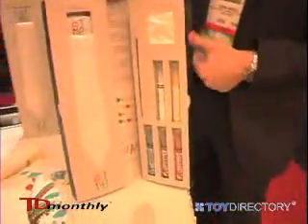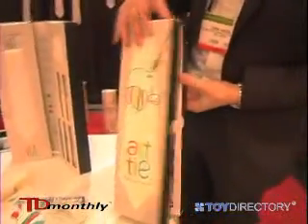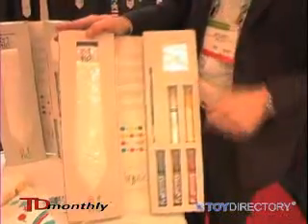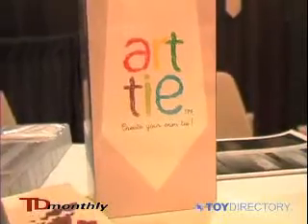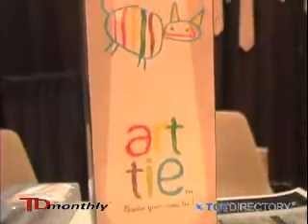Artworks - Art Tie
Dads who have too many pencil holders will appreciate this craft kit that allows kids to make ties for Father's Day or any day. Shot at Toy Fair 2009 by TDmonthly Magazine/ToyDirectory.com. Videography and editing by Alison Marek.